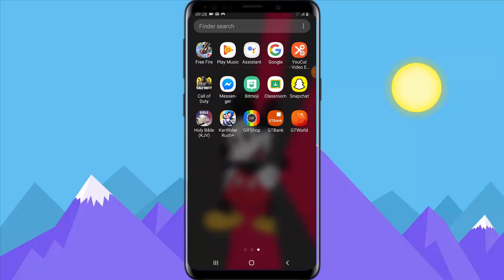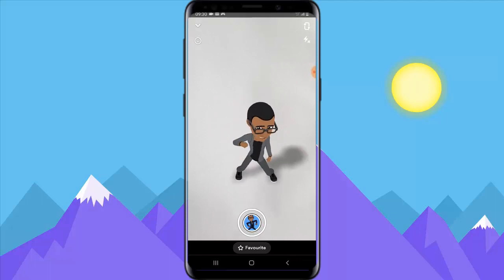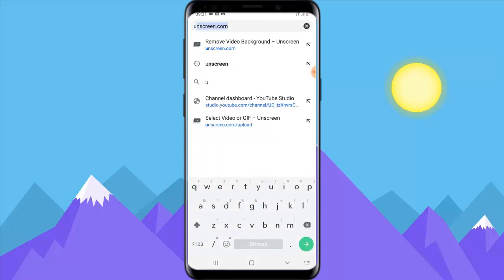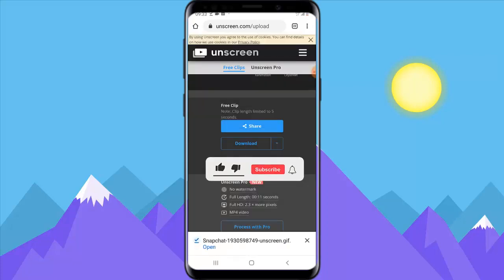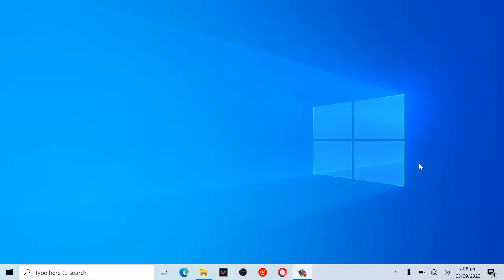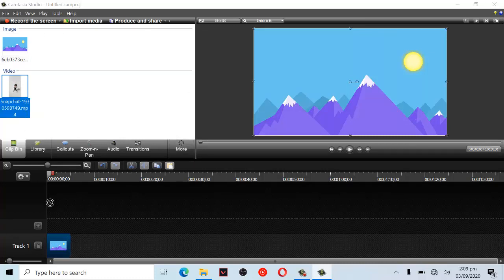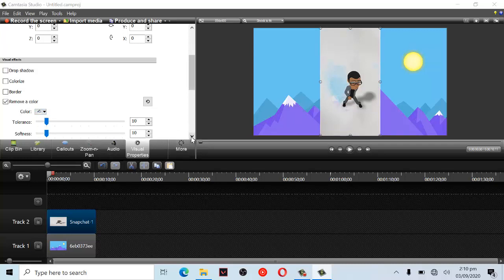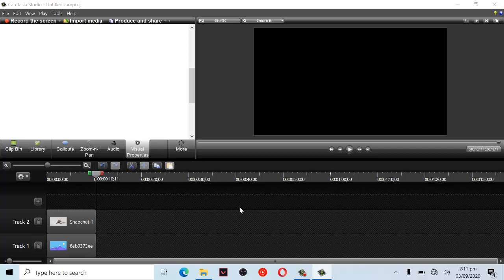how to create an animated avatar and make transparent background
On this video i will how you how to create an animated avatar and make transparent background with bitmoji

If you followed my previous video i created on How to convert a video to gif

Random Videos